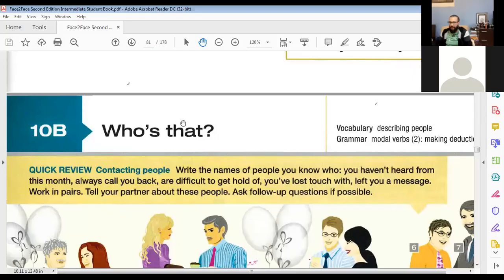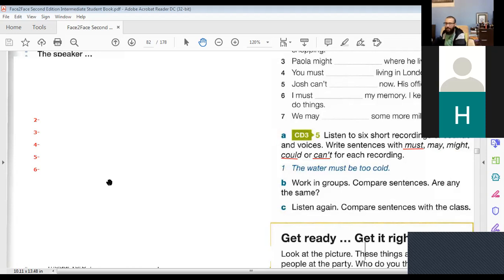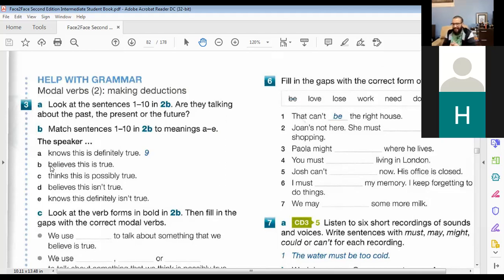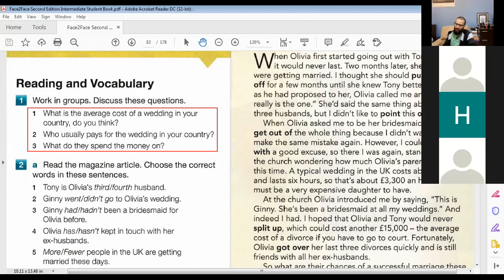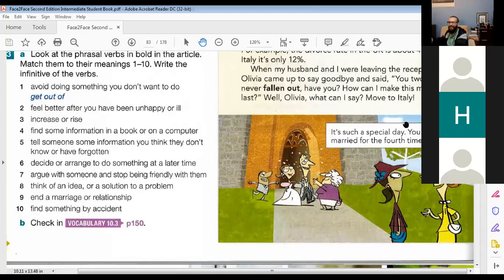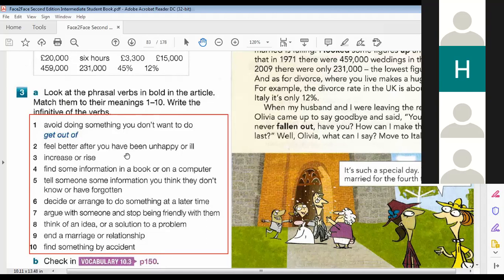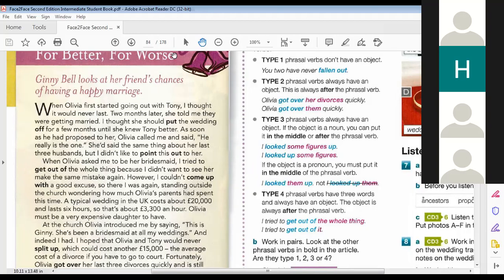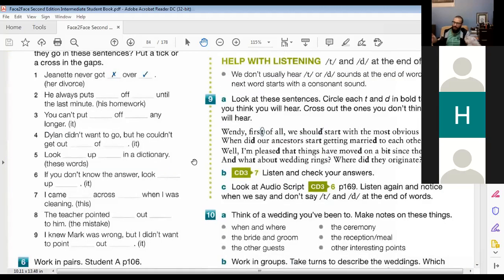Face2face Intermediate Lesson 44 with Dr. Su - الحصة 44 من المستوى الرابع للدفعة 2